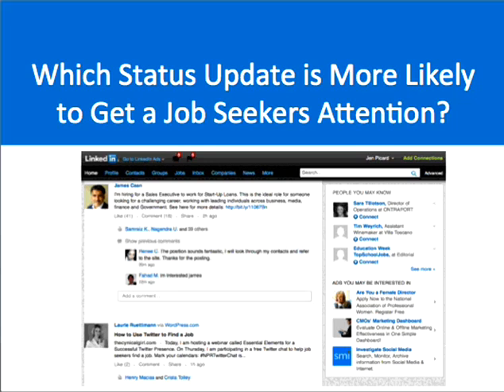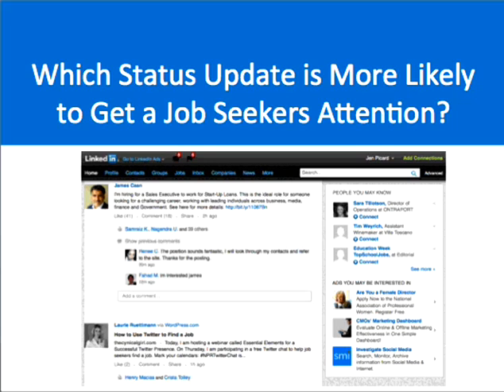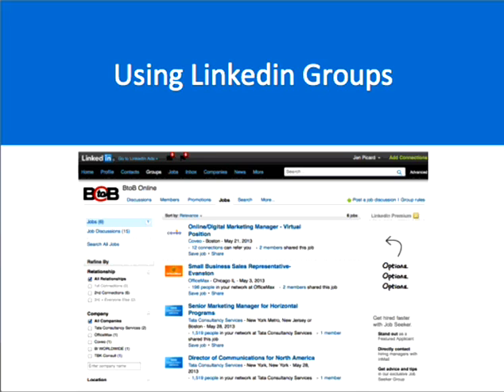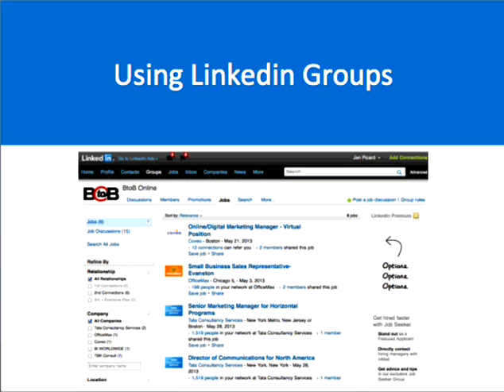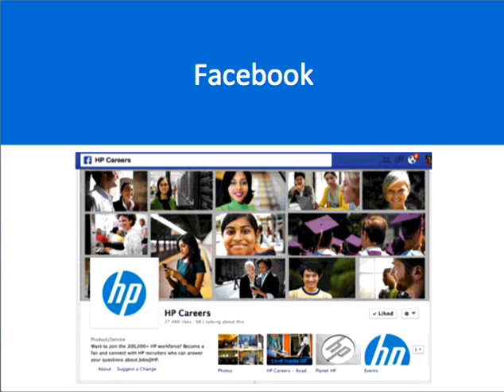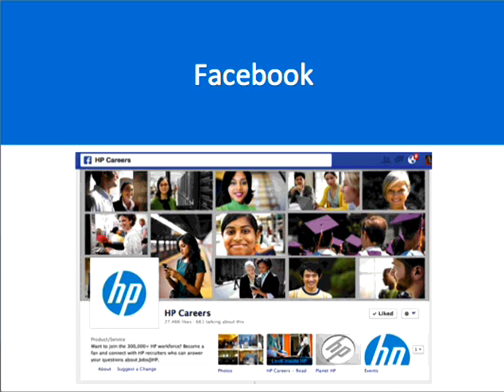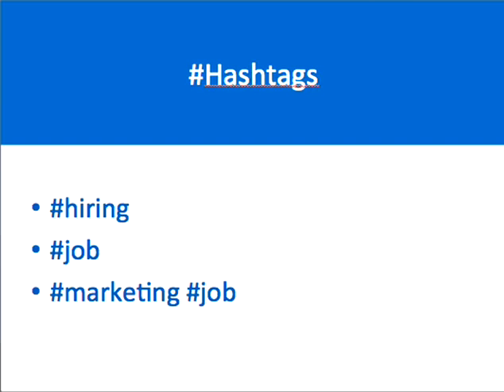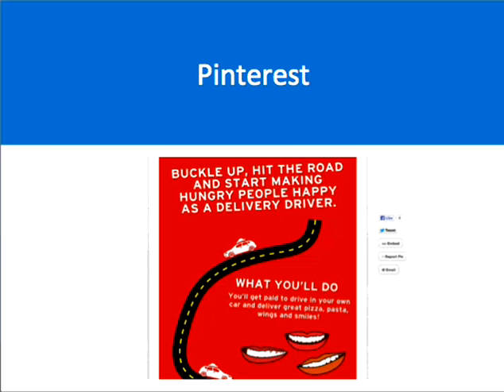Get Social to Get More Candidates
A good social recruitment strategy can help you attract and hire talent, as well as keep your talent pipeline interested and active. Watch this 30 minute webinar to learn how to build and optimize your social recruitment strategy to make great hires.

We'll share tips on Linkedin, Twitter, Google Plus, Pinterest and Quora.